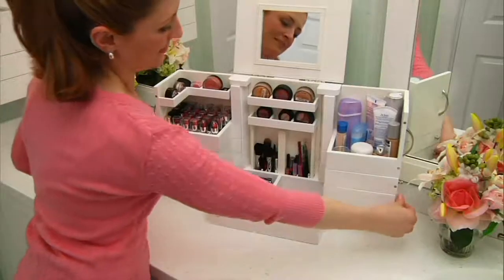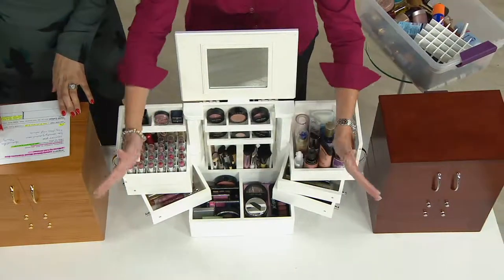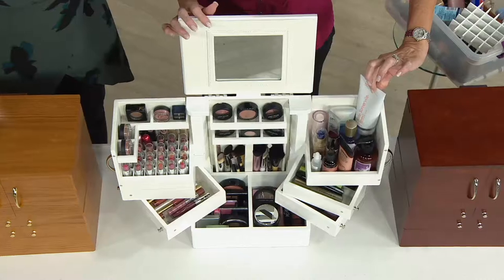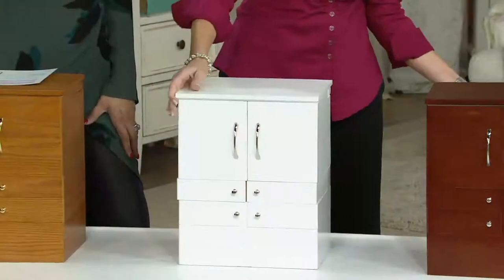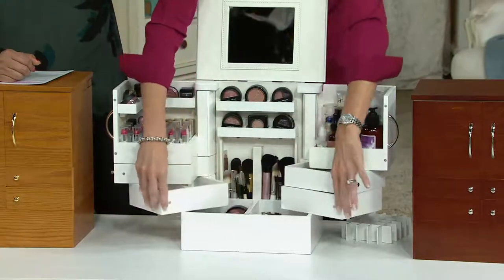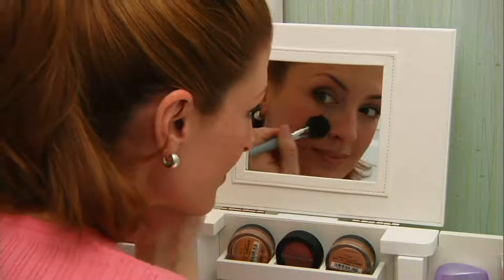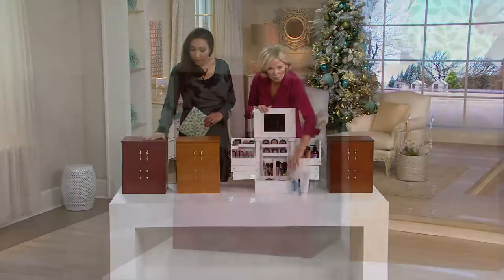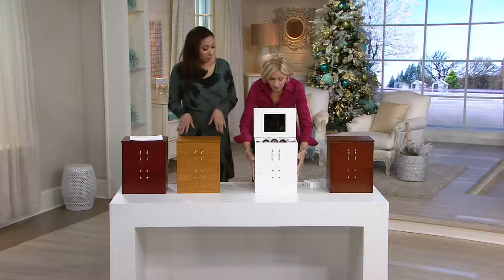Luxury Deluxe Wood Cosmetic Box w/Mirror by Lori Greiner on QVC